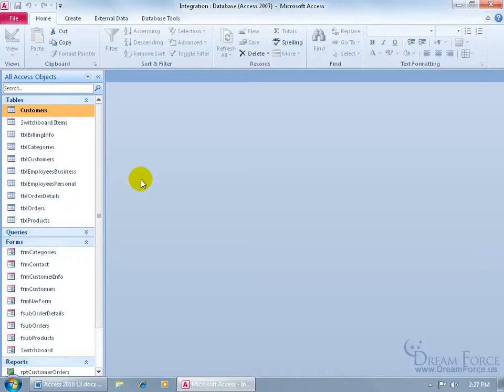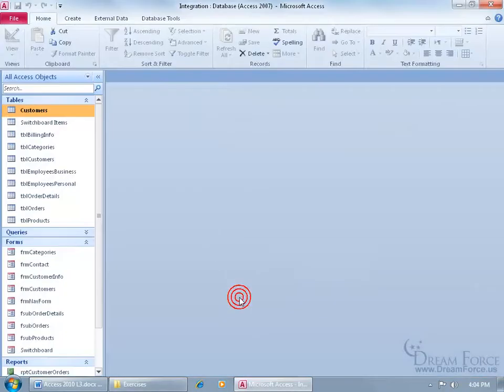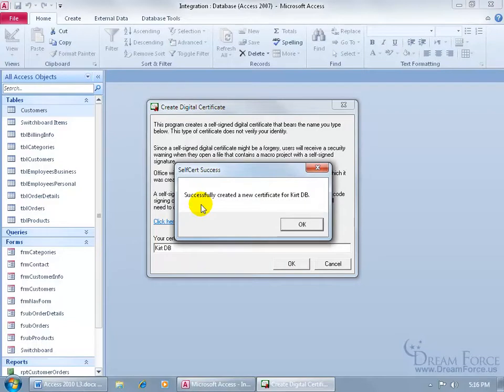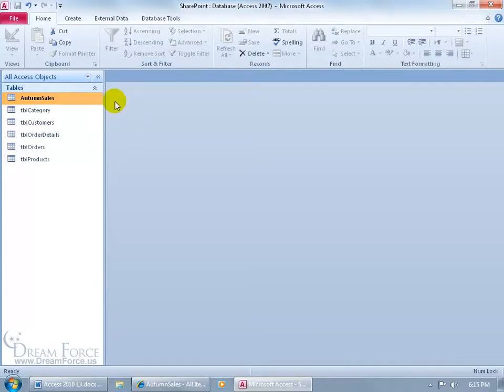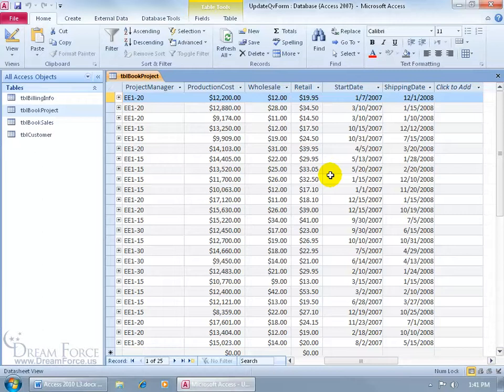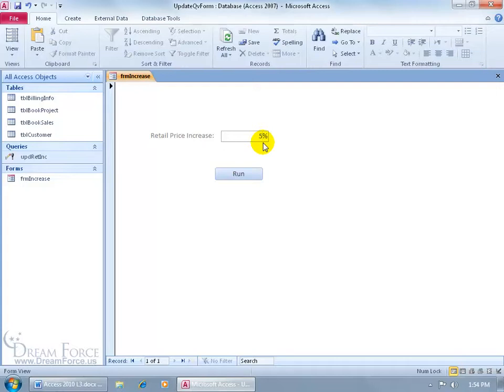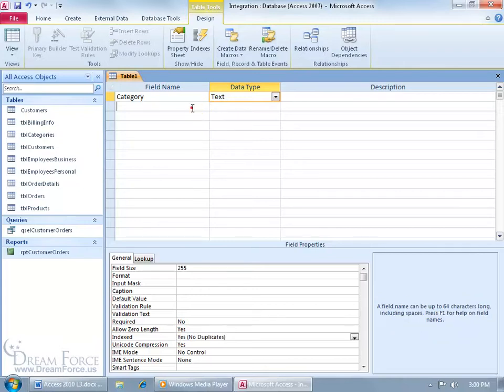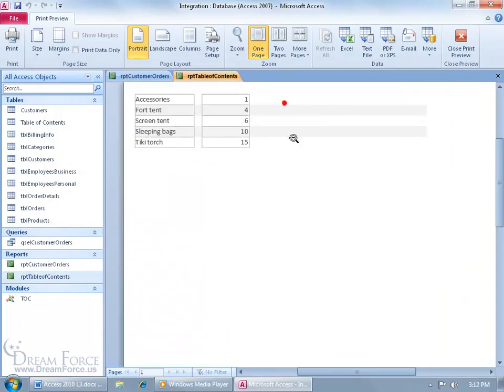Microsoft Access 2010 Tutorial for Beginners – How to Use Access Part 12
This is a Microsoft Access 2010 Database Basic Tutorial for beginners.  In this basic course Access video tutorial, you’ll learn how to split and distribute a database to your frontend and backend users, add security with the “Trust Center Settings” feature, open Access in four different Access modes including: Open, Open Read-Only, Open Exclusive and Open Exclusive Ready-Only, protect and secure your VBA code, protect your database from copying codes, modifications, designs of Forms and Reports by converting to an ACCDE file, package and sign, export and import and link your Tables or entire database to SharePoint, how to run the Update Query through Forms, hide empty record labels in Reports, create a Table of Contents or an Index .

1. Split Database
2. Distribute Database
3. Security
4. Database Access Modes
5. Protect VBA Code
6. Protect Database ACCDE File
7. Package and Sign
8. Export Table to SharePoint
9. Import Table from SharePoint
10. Upload Database to SharePoint
11. Update Query through Forms
12. Hide Empty Record Labels
13. Create Table of Contents or Index